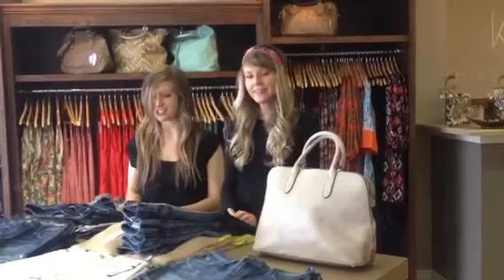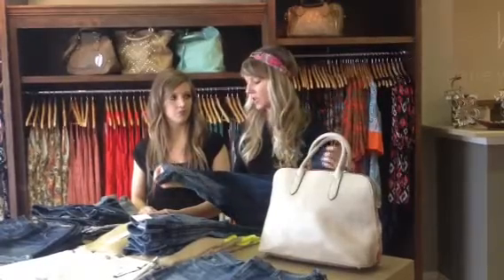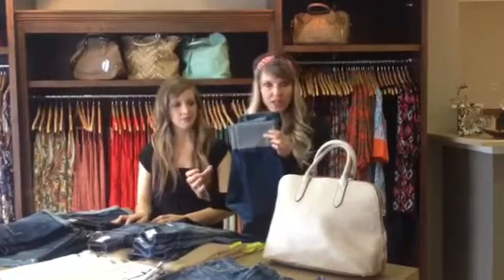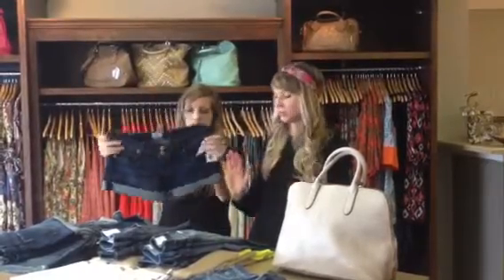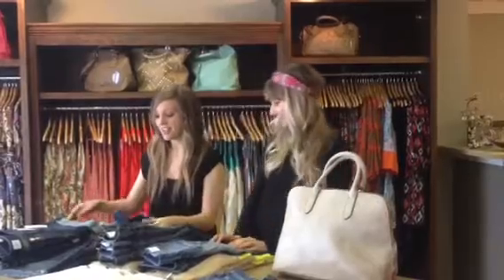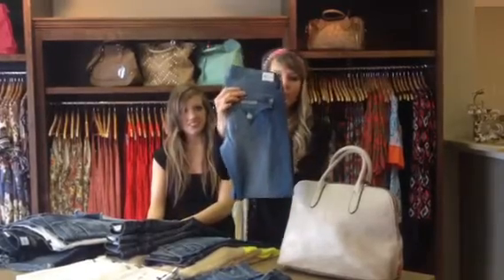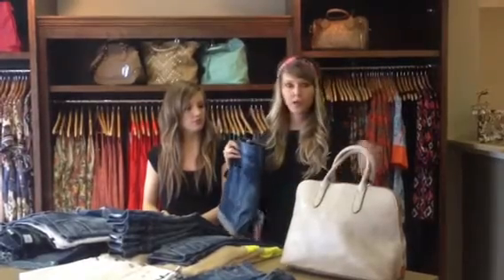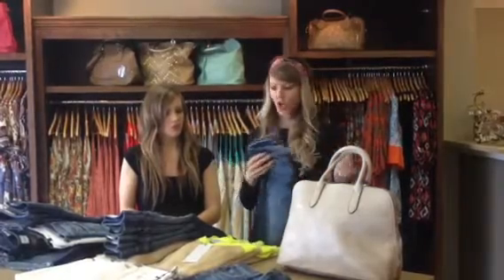Kelley Cawley Boutique Fashion Vlog- Shorts & Crops : March 20, 2014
Shorts & Crops